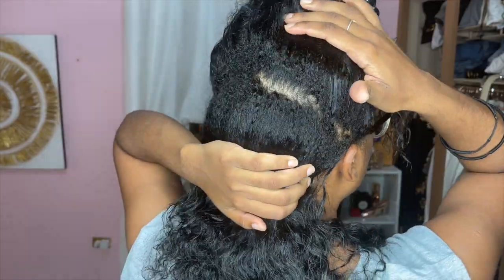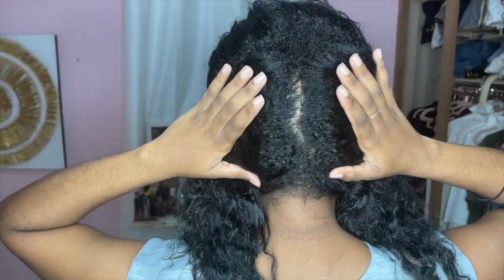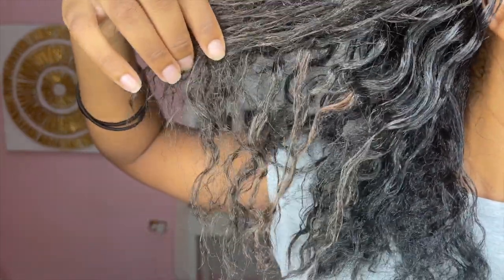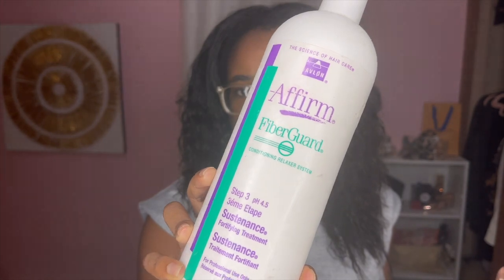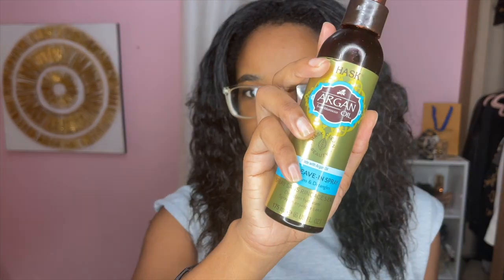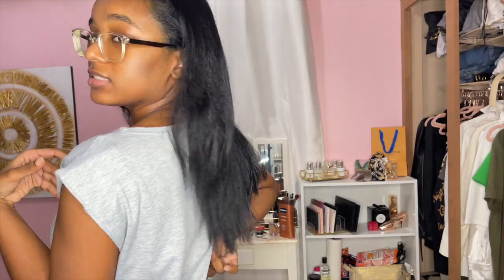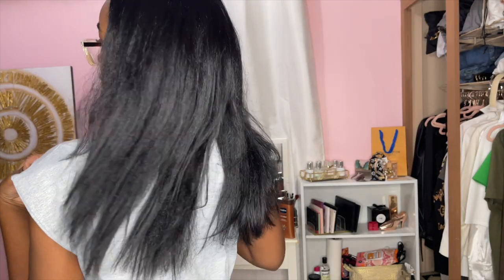RELAXED HAIR UPDATE: I Stretched for 15 Weeks! .. New Growth + A Roller Set | Lex Sinclair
An update on my relaxed hair! I stretched my virgin relaxer for 15 weeks and got a touch up on my new growth and a voluminous roller set. Also some updates on my jet black colour and my hair growth journey. Trying to keep my hair long, thick and full of body & texture!

@alejeboutique on Instagram
@HairSnstn on Instagram

Intro - 0:00
Hair Updates - 0:12
Relaxer & Roller Set - 3:42
Final Results - 9:05

🎵 Track: "Let Go" Chill Happy Trap Beat Instrumental 2020 (Prod. Ihaksi)